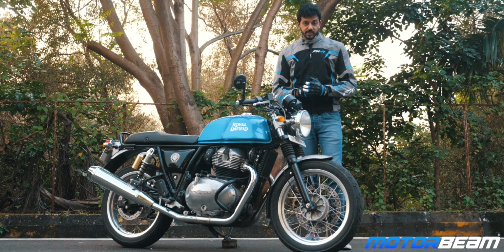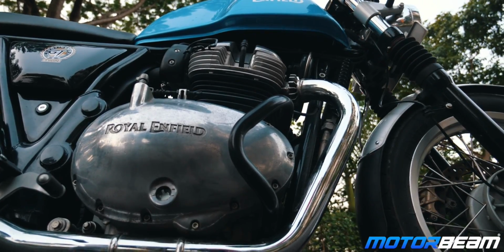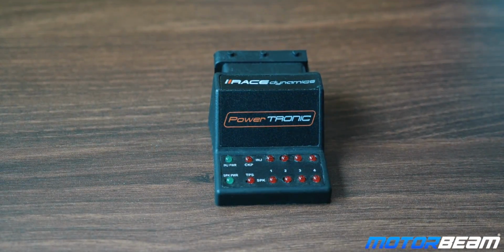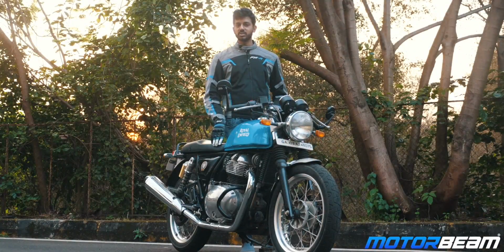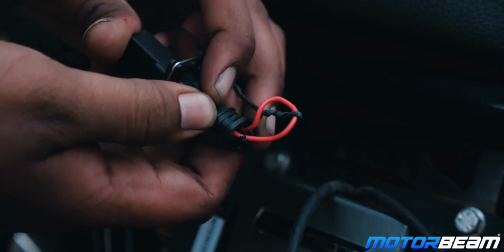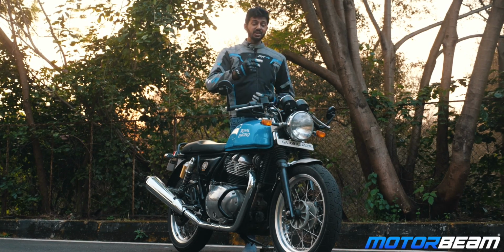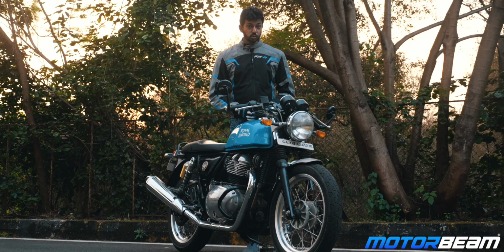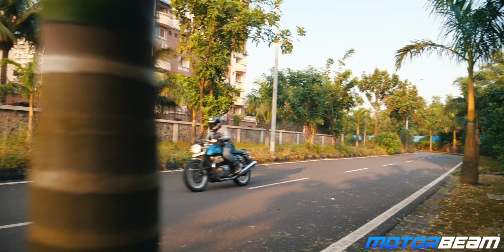RE Continental GT 650 Review - PowerTRONIC Performance Tests | MotorBeam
We at MotorBeam rode the Royal Enfield Continental GT 650 some time ago. This flagship motorcycle from the British brand has the perfect balance of performance and handling. But the new 650cc motor feels less responsive and jerky at times. This time we got the PowerTRONIC ECU installed to see if the top-of-the-line GT 650 has the capabilities to go faster as well be smoother. To check this we have done a good amount of VBOX tests for top speed as well as in-gear acceleration.